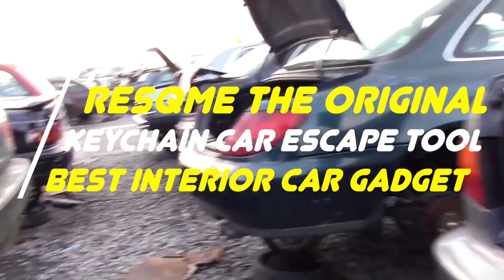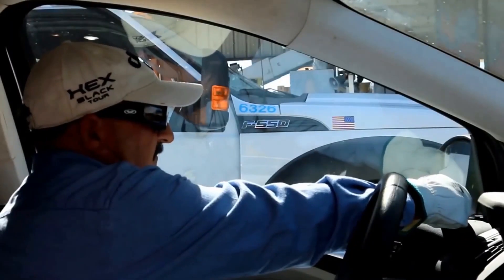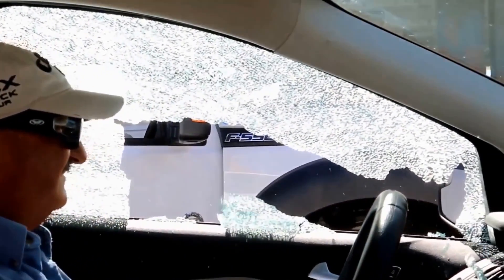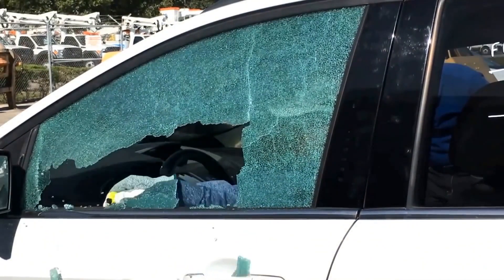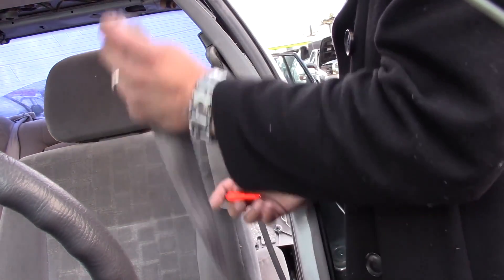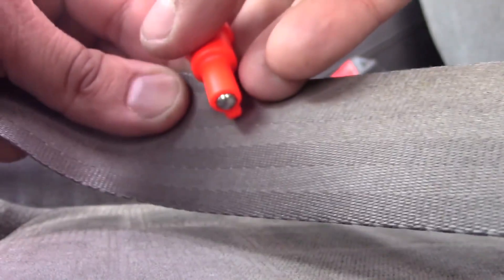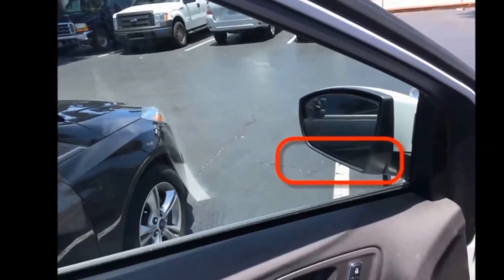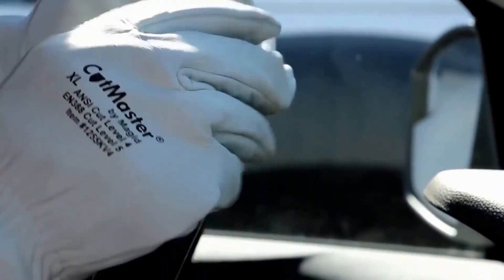RESQME The Original Keychain Car Escape Tool. Best Interior Car Gadget | New Interesting Gadgets